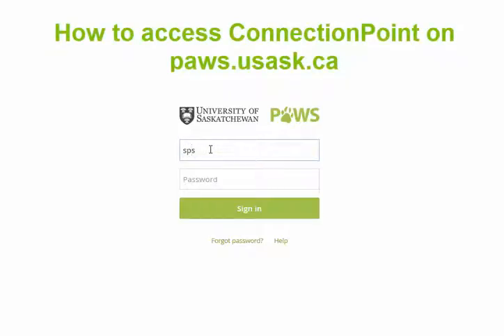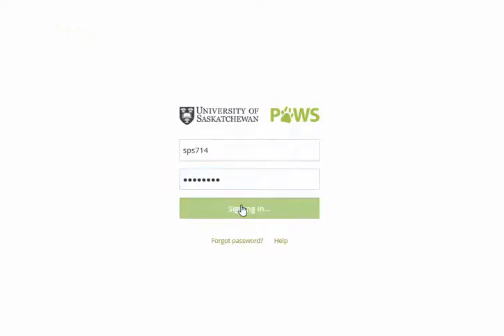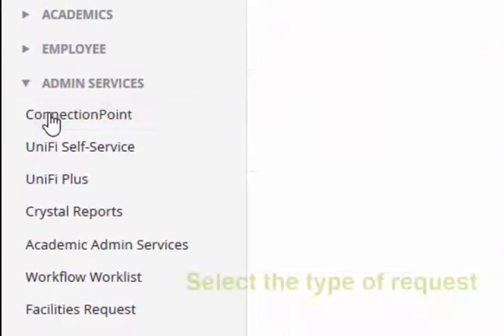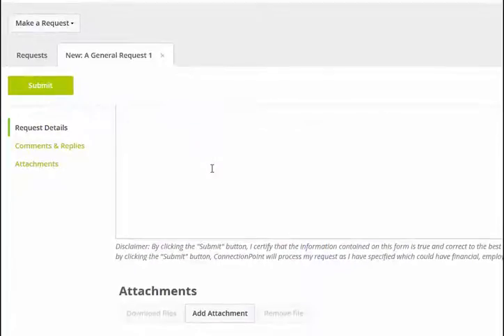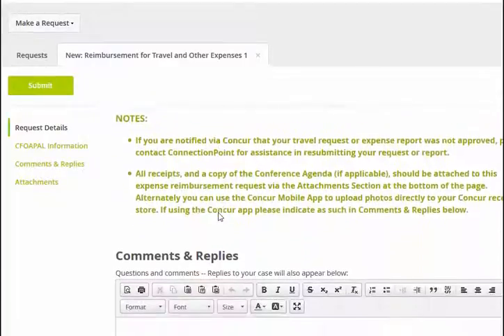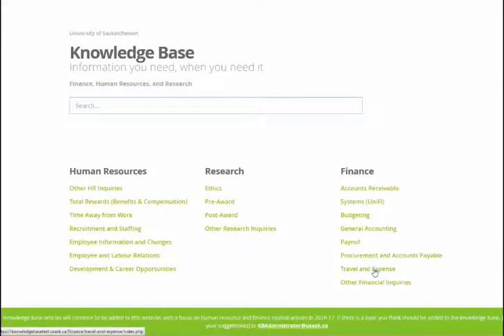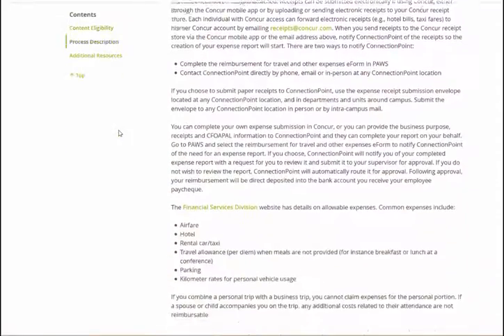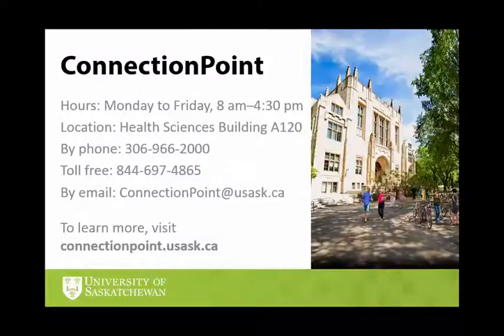Accessing U of S ConnectionPoint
Step-by-step instructions on how to find the ConnectionPoint channel in PAWS.